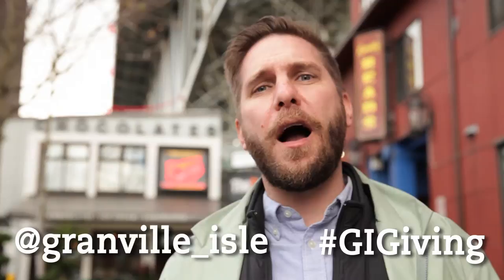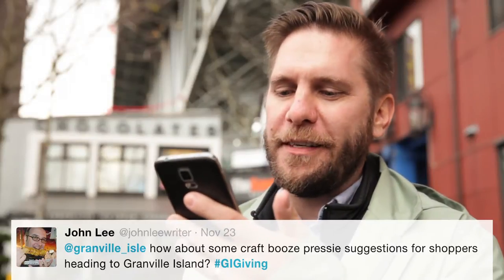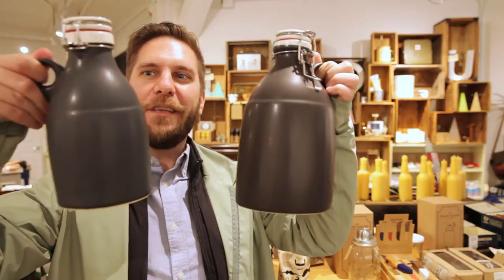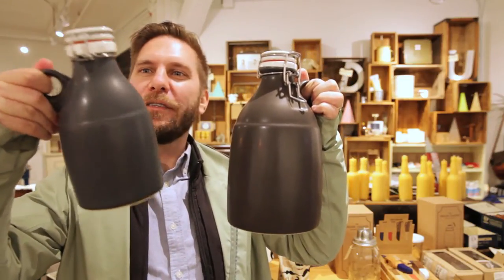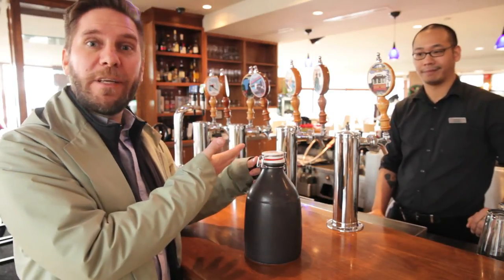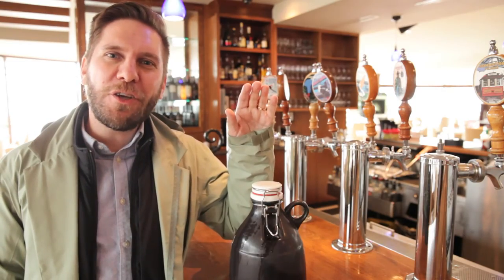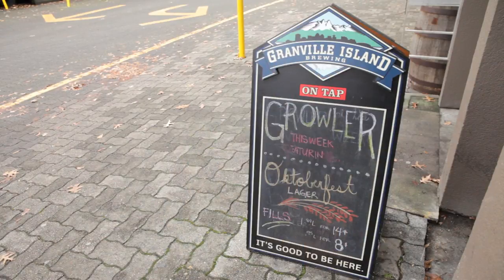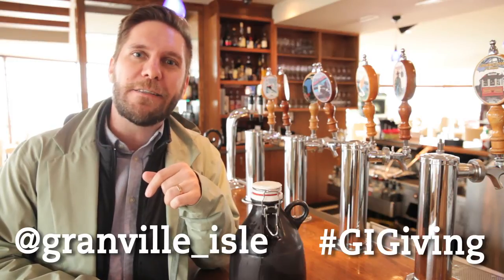Granville Island - Beer, wine and spirits!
Bob Kronbauer from VancouverIsAwesome.com gives some tips on holiday giving on Granville Island thanks to their GIGiving Tweet Team.